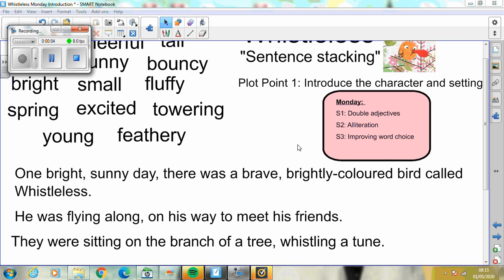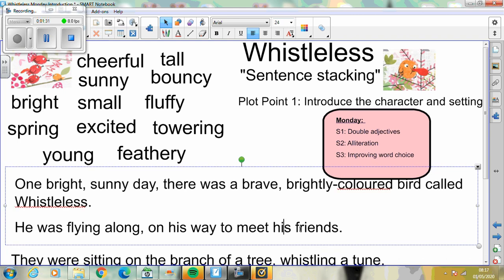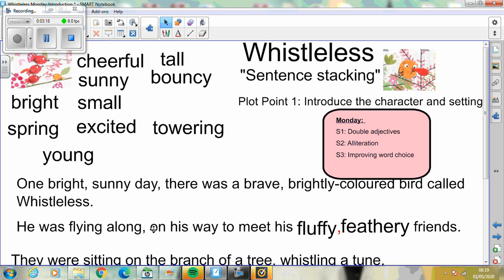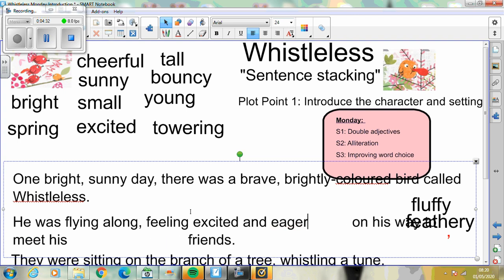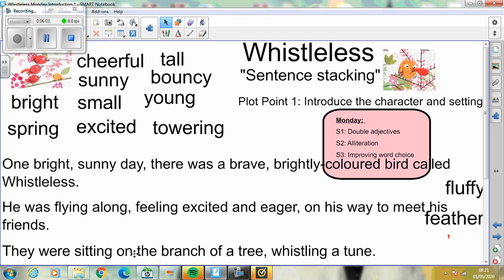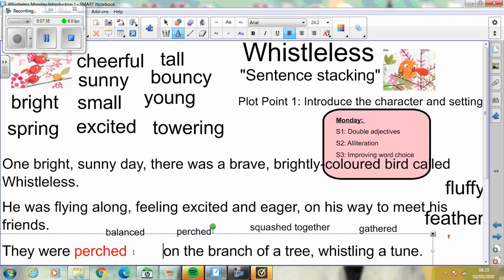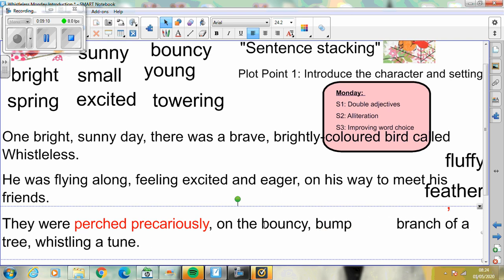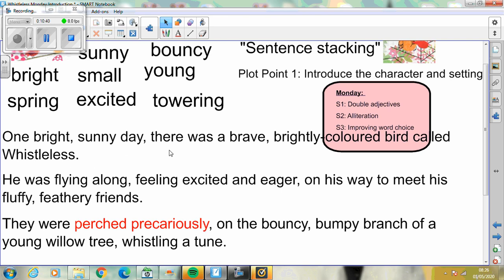Year 2 Whistleless Monday 2 wc 4th May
Whistleless Monday Sentences 2 and 3